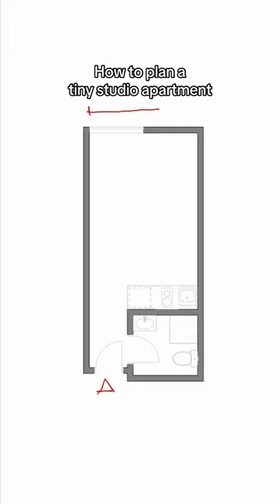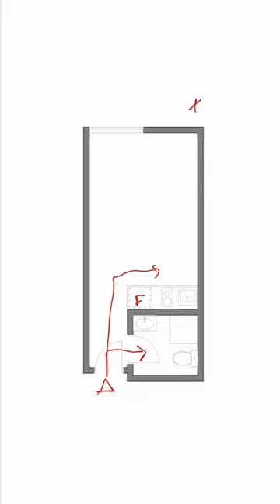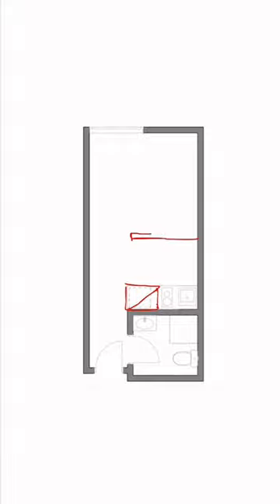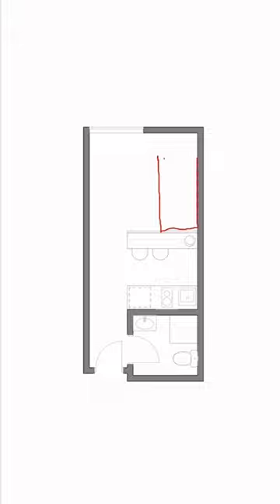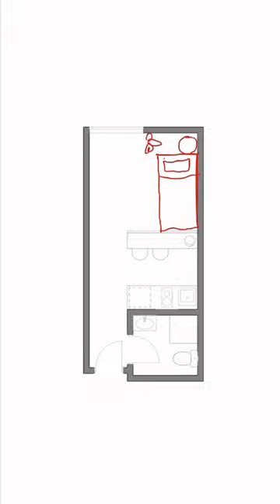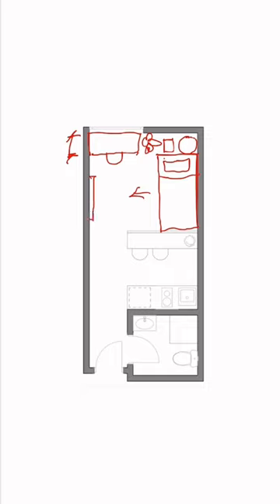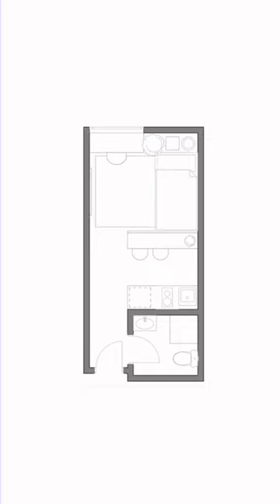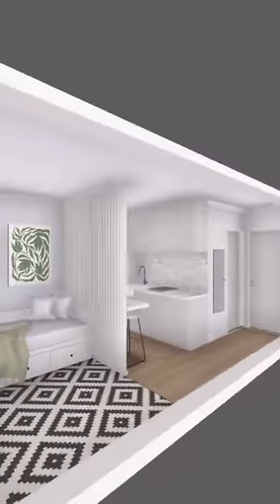Layout design for this Studio Apartment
How to plan this layout efficiently!
There are heaps of other ways, but this is one of the most efficient way.